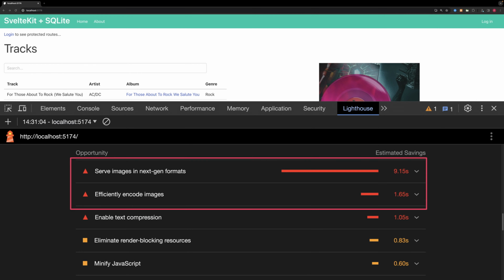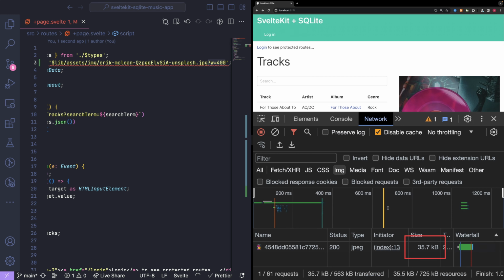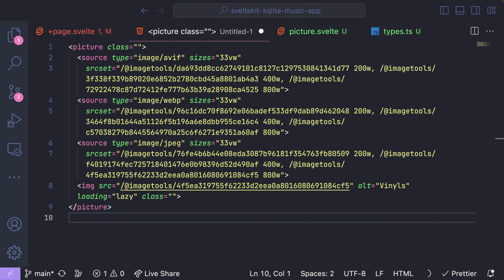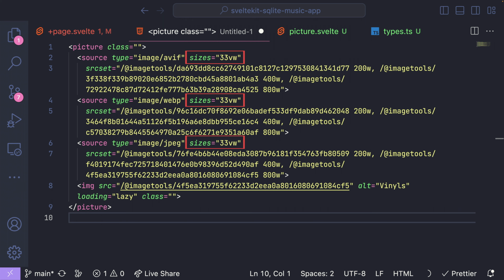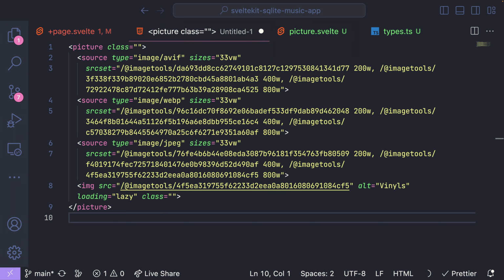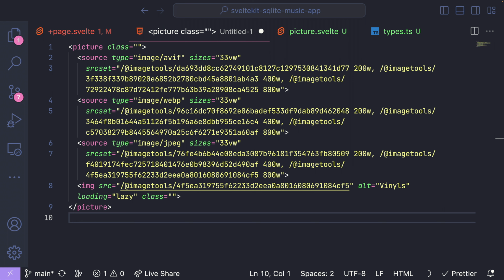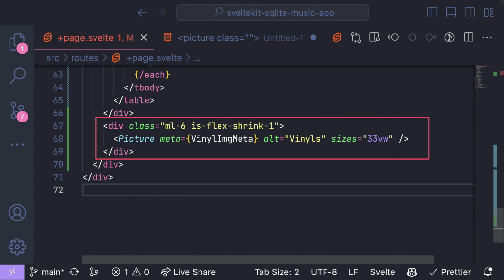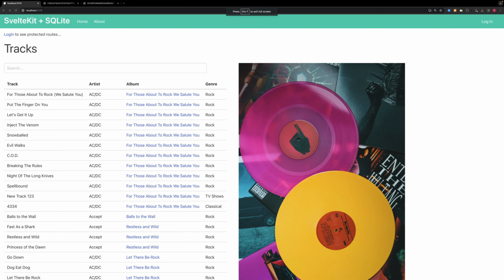Image optimization in SvelteKit with vite-imagetools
In this tutorial, learn how you can automatically optimize images to reduce page load times on your page.

Timestamps:
00:00 Intro
00:19 vite-imagetools
00:36 Reduce width and change format
00:58 HTML Picture element
03:48 Custom component wrapper
04:44 Outro